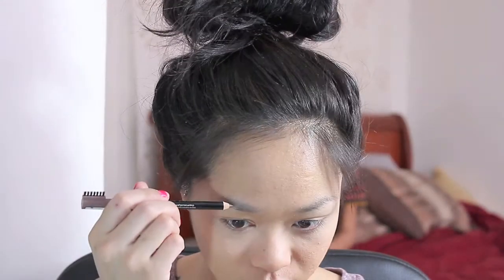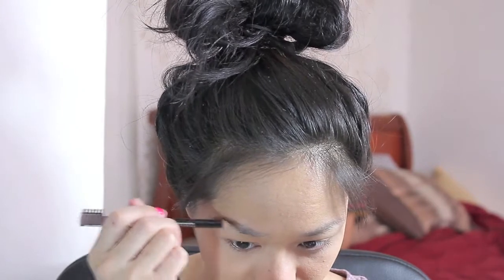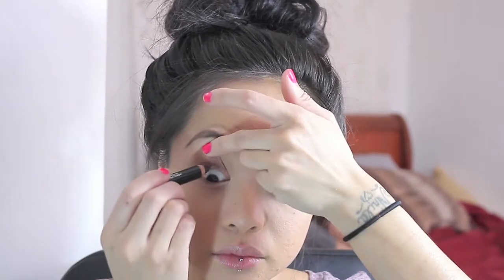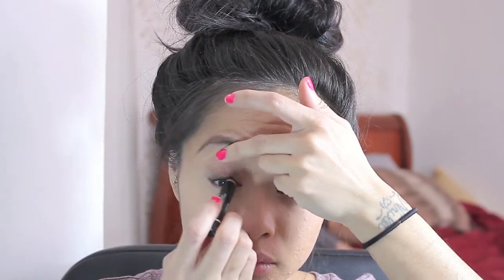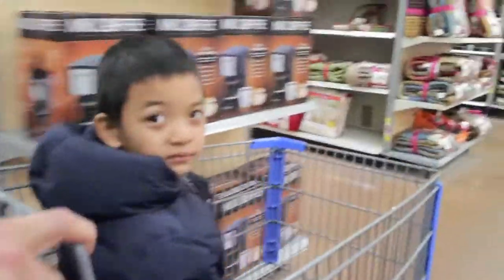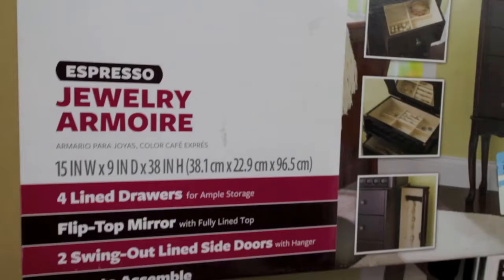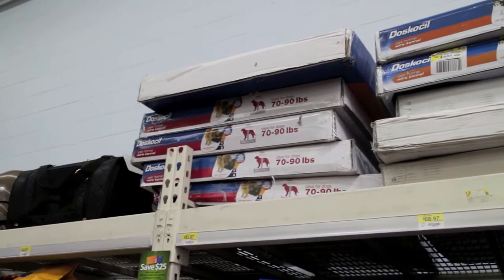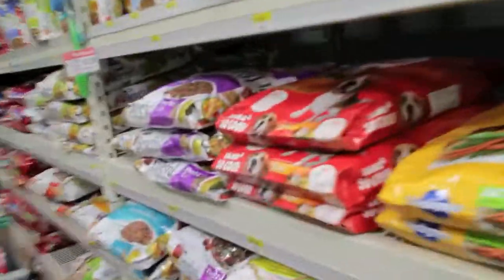NO MAKEUP MAKEUP TUTORIAL AND MY WEEKEND VLOG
INSTAGRAM JAZMINESONG FOR DAILY LOOKS!